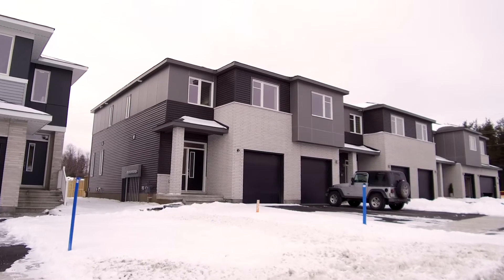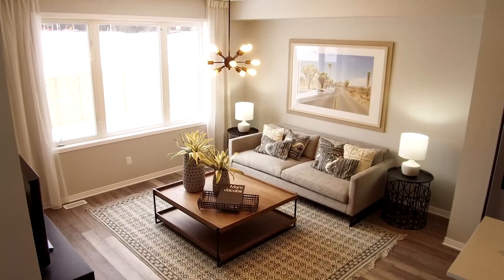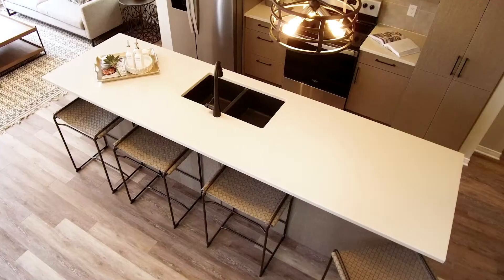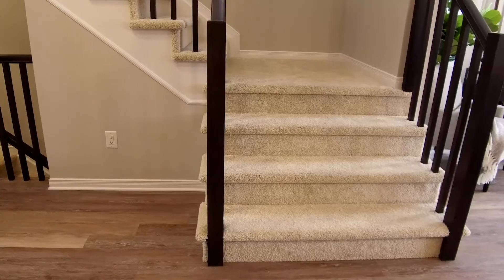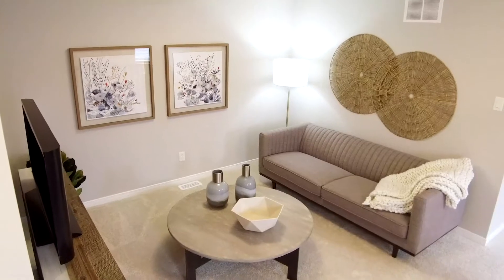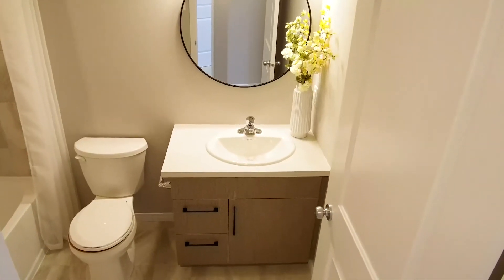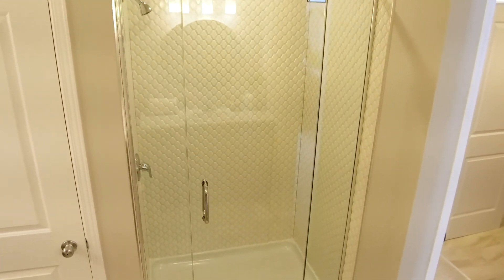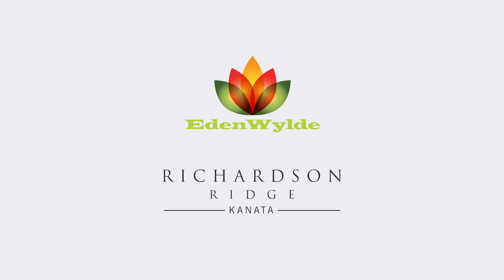Cardel Homes - Alder Model - EdenWylde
Discover one of the best model homes in the popular Stittsville community of EdenWylde. This trendy townhome showcases a contemporary design with oversized windows, chic cabinetry, stylish light fixtures, stainless steel appliances and dark hardware, providing plenty of inspiration for home decorating ideas. You’ll love the Alder’s well-designed floorplan that maximizes space, functionality and style.

Learn more about the community, this floorplan or contact EdenWylde’s new home consultant for more information.

Links:
The Alder Model Home